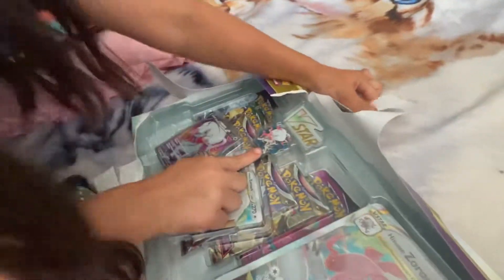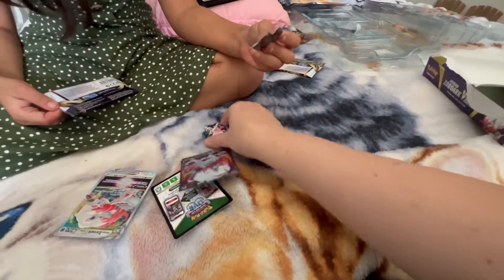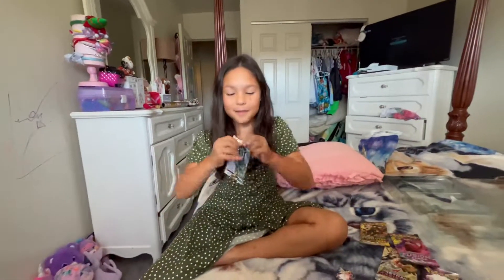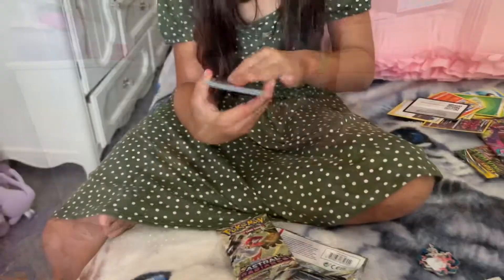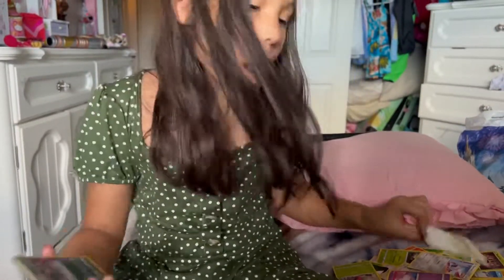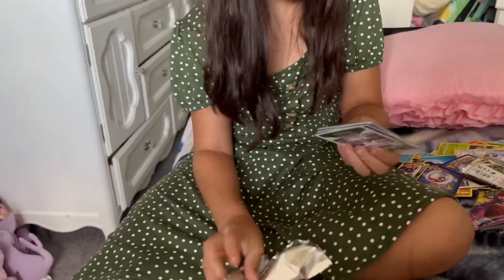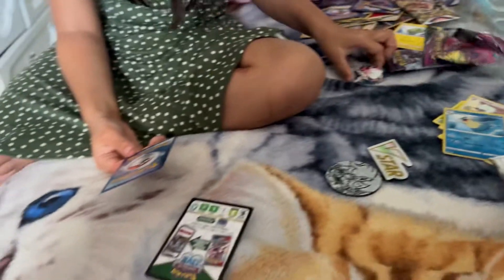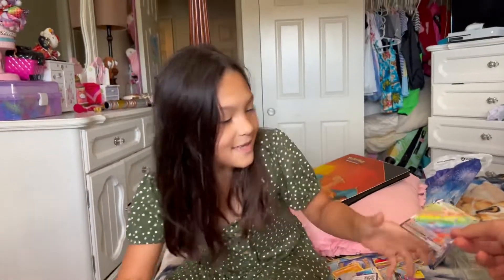VLOG | Caroline opens up some Pokemon cards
Will Caroline get what she is looking for?

Remember new month means new giveaways- enter by subbing, liking, and commenting on every video. I am doing something new this month. You won’t know which video I am choosing until the giveaway (Nov 30) Woot woot! Get extra entries here Remember new month means new giveaways- enter by subbing, liking, and commenting on every video. I am doing something new this month. You won’t know which video I am choosing until the giveaway (Nov 30) Woot woot!

BKPHIPPS4
3148 Phillips Way

_____________________💸REFERRALS_____________________

_____________________🎶CREDITS🎶_____________________